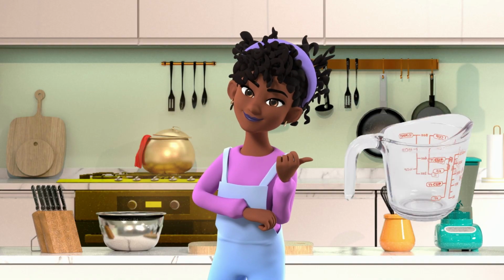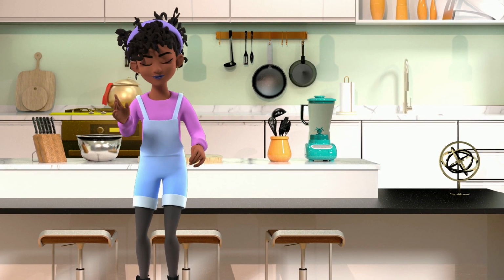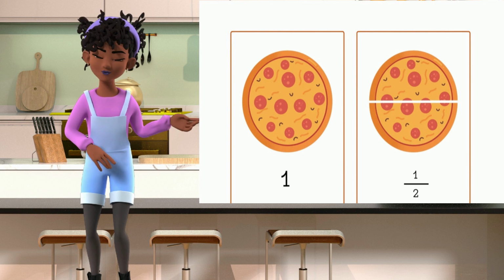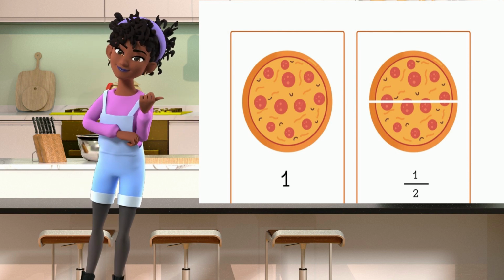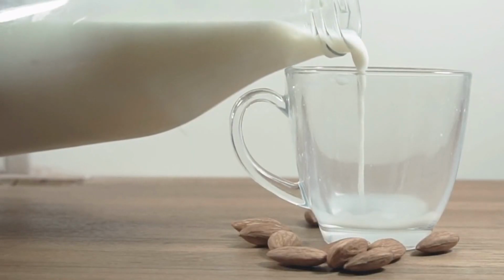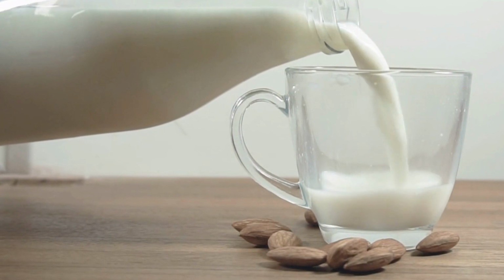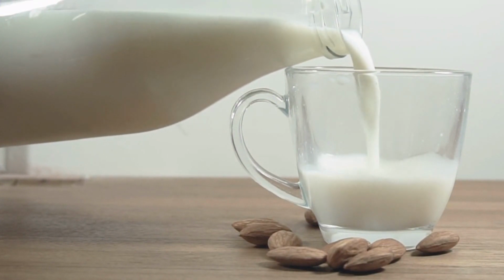Math in the Kitchen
welcome to my channel, in this video we are going to make math cool and delicious! today we have a sweet treat for you. we'er going to explore the magical world of math with making homemade ice cream!